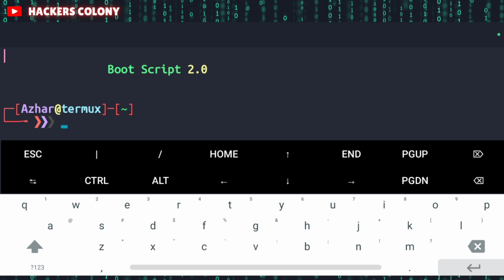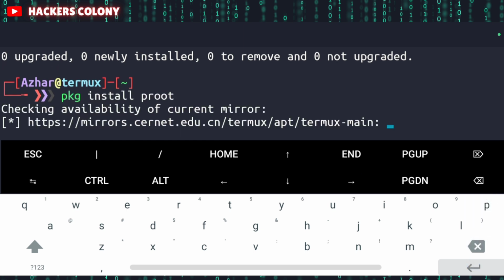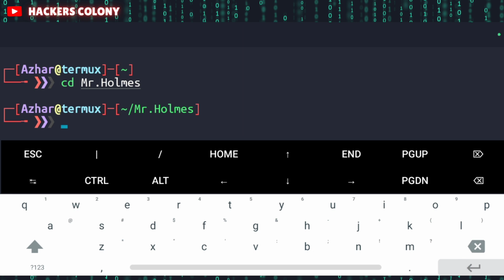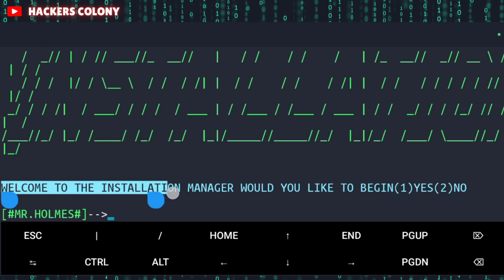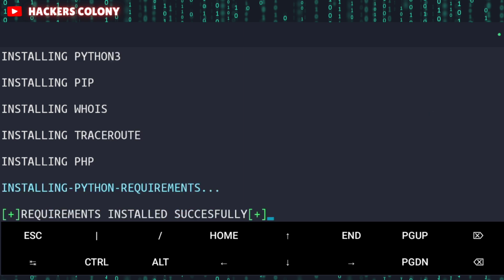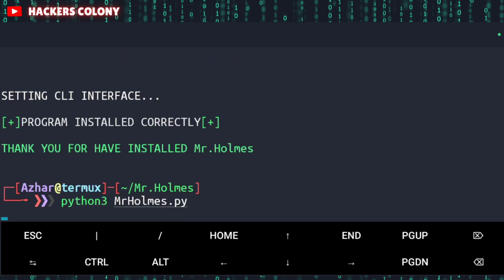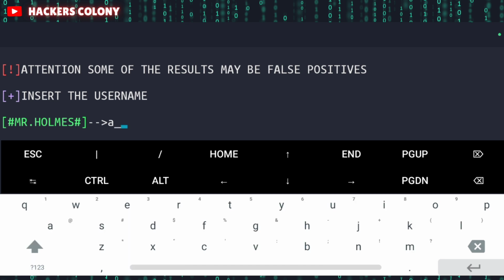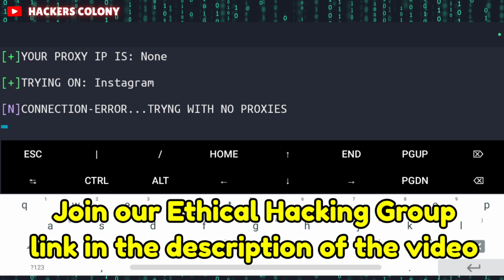Instagram Tool for Termux | OSINT Social Media Tool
𝗠𝗮𝗸𝗲 𝘆𝗼𝘂𝗿 𝗧𝗲𝗿𝗺𝘂𝘅 𝗟𝗼𝗼𝗸🤠 𝗮𝘄𝗲𝘀𝗼𝗺𝗲 𝗪𝗶𝘁𝗵 𝗙𝗼𝗻𝘁 𝗻 𝘀𝘁𝘆𝗹𝗲𝗹𝗲 𝗡 𝗰𝗼𝗹𝗼𝘂𝗿 ➖➖➖➖➖➖➖➖➖➖➖➖➖➖➖ Learn Termux Basics to Advance Termux Tutorial Part -1
Join my Facebook for more advance videos . ➖➖➖➖➖➖➖➖➖➖➖➖➖➖➖ Join my Telegram Channel for more hacks.
Git Clone 👇🏼👇🏼👇🏼
Hacking software
Ethical Hacking
Kali Linux hacking
Termux hacking
CyberSecurity